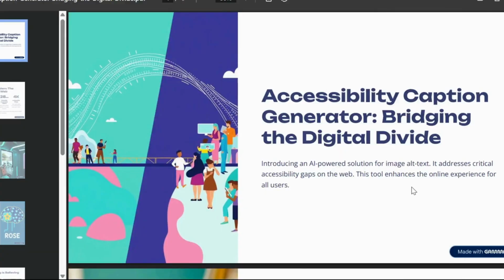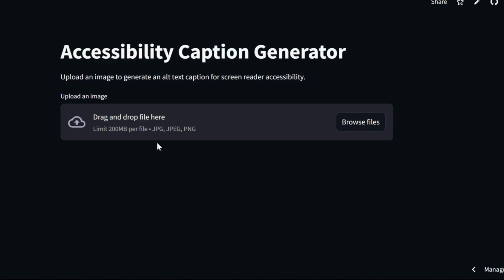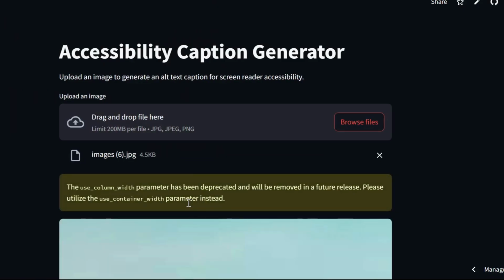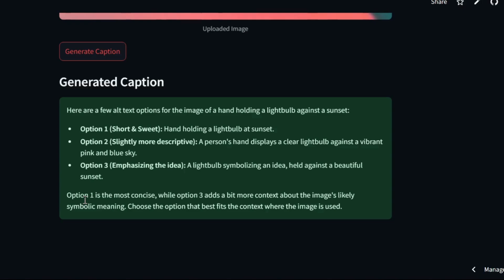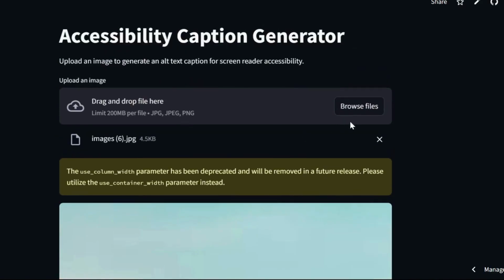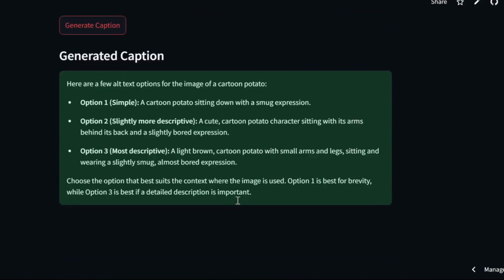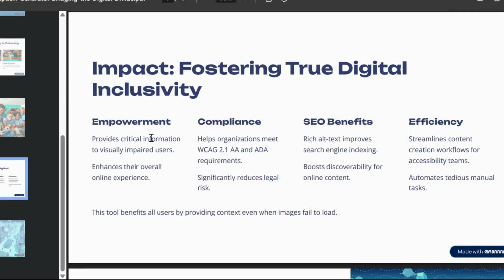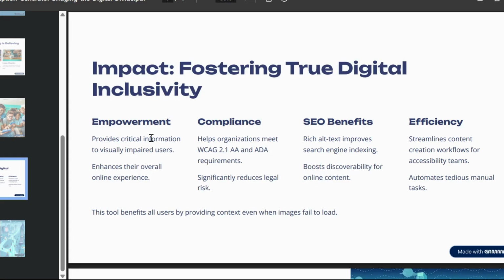Accessibility Caption Generator | Student Project in AI + Social Good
This project was developed by a high school student during our 8-week AI Certification Program at BetterMind Labs. She became passionate about accessibility after volunteering at a local community center, where she worked with individuals who were hard of hearing. Watching how difficult it was for some of them to access everyday content, like online videos or lectures, she began thinking about how technology could bridge that gap.

With support and guidance from our mentors, she built an AI-based Accessibility Caption Generator. The tool uses speech recognition and natural language processing to generate accurate, real-time captions, making digital content more inclusive for people with hearing impairments. Through this project, she not only learned technical skills but also developed a deeper understanding of how AI can serve the greater good.

At BetterMind Labs, we help students bring their values to life through meaningful AI/ML projects that stand out on college applications and make a difference in the world.